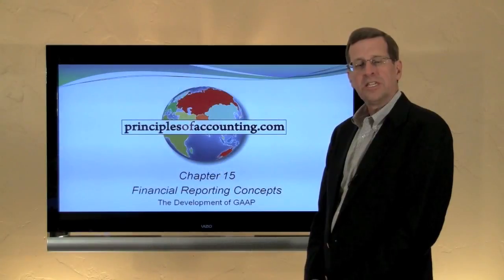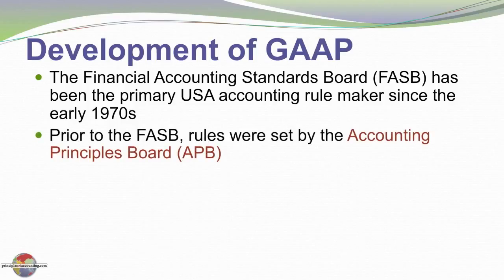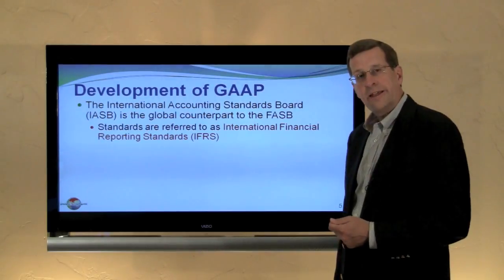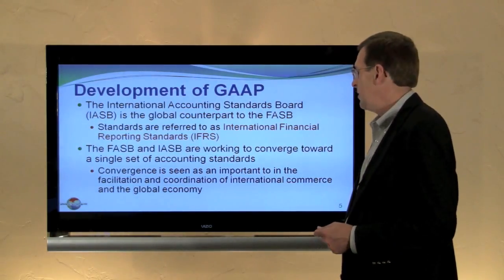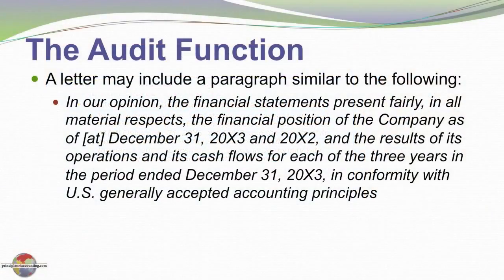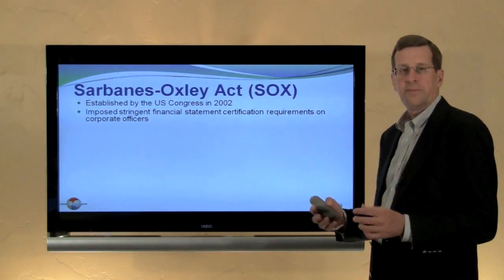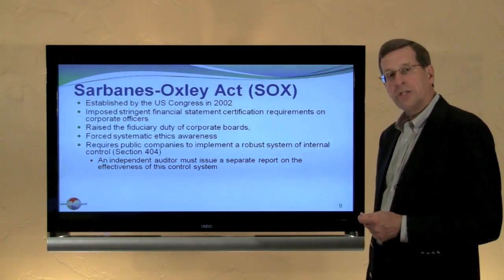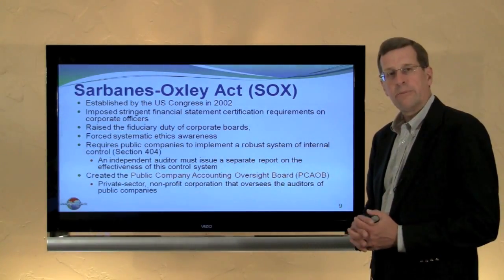15 -- The Development of GAAP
An overview of the development of generally acceptable accounting principles (GAAP), to accompany Chapter 15, Financial Reporting Concepts